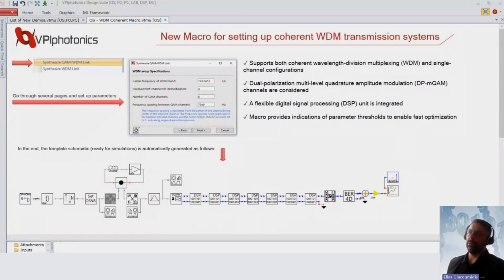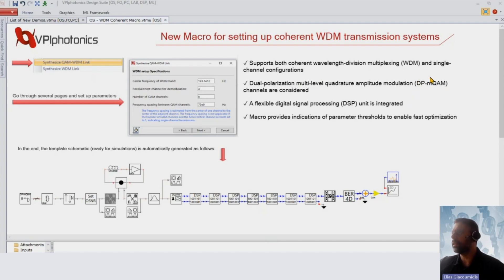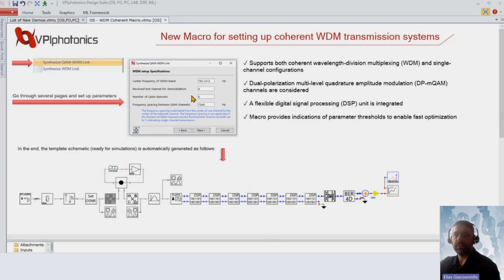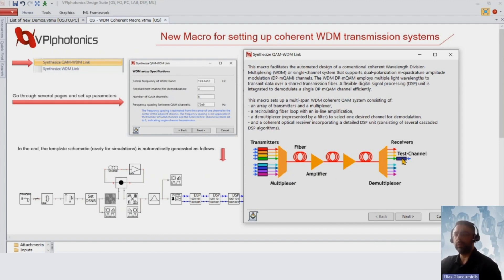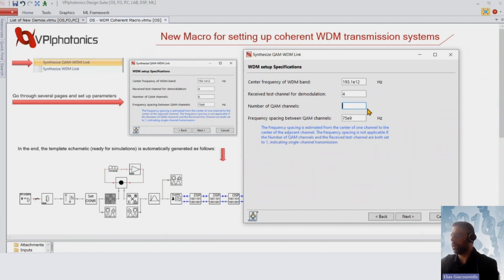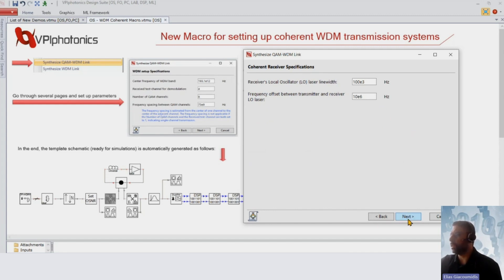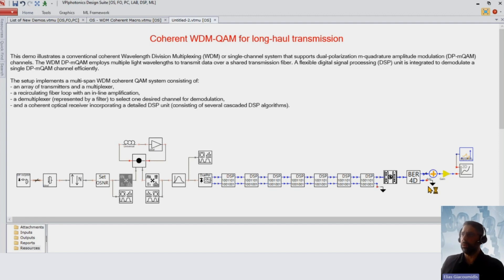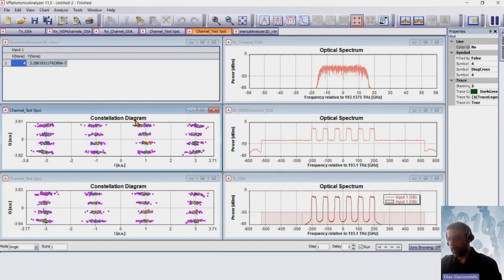Fast Setup of Coherent WDM System Simulations – Advanced Simulation Techniques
One of the new features in VPIphotonics Design Suite V11.5 is a macro allowing you to setup a Coherent WDM System simulation in just minutes. The new macro labeled ‘Synthesize QAM WDM Link’ is now available for use. It supports both coherent wavelength-division multiplexing (WDM) and single-channel configurations. Dual polarization multi-level quadrature amplitude modulation (DP-mQAM) channels are considered. A flexible digital signal processing (DSP) unit is integrated and the macro provides indications of parameter thresholds to enable fast optimization.

About Us:

VPIphotonics is at the forefront of optical technology, providing expert solutions to a wide range of industries. We are passionate about empowering engineers, researchers, and academics with knowledge and tools that allow you to define the cutting edge.